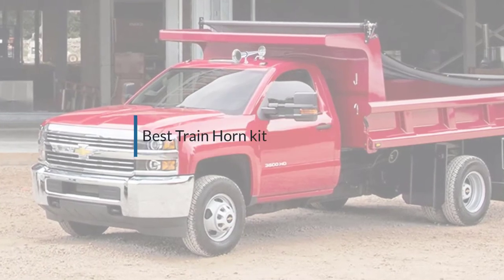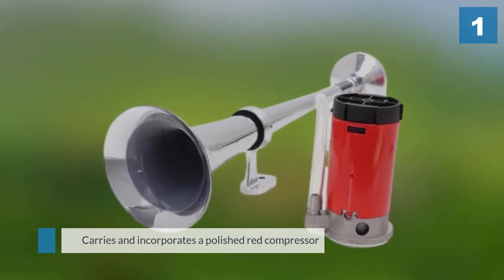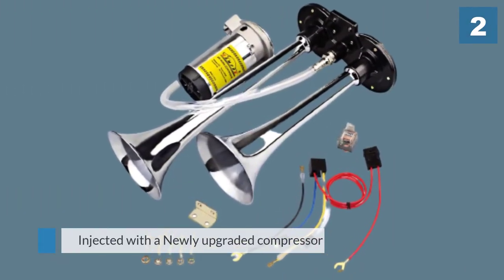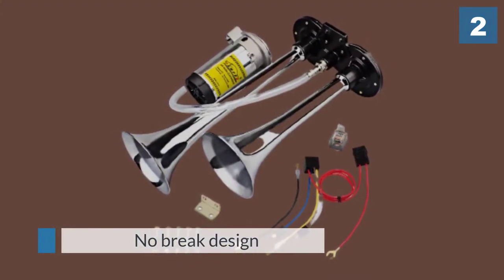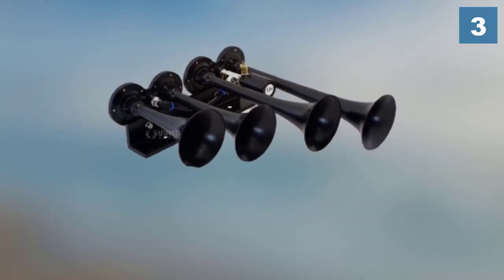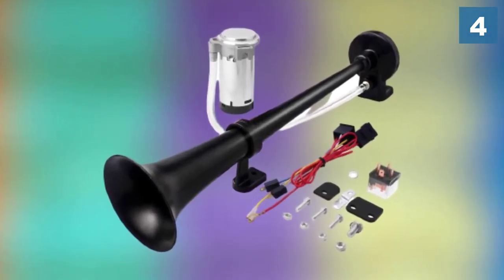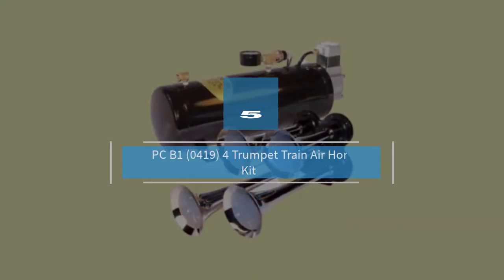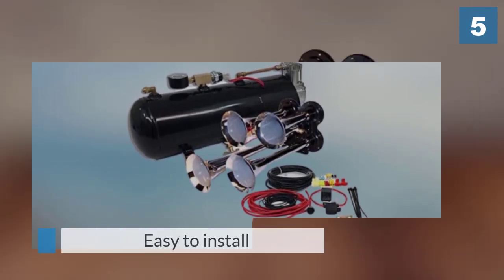Top 5 Best Train Horn kit Review in 2024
Best Train Horn kit featured in this video:
0:16 1. Zento Deals 12V Single Trumpet Air Horn
1:13 2. GAMPRO 12V 150db Air Horn
2:09 3. Vixen Horns VXH4124B Train Horn
3:06 4. Carfka Air Train Horn Kit
4:07 5. MPC B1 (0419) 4 Trumpet Train Air Horn Kit

What Is a Train Horn kit?
A train horn is an amazing air horn that fills in as a discernible notice gadget on electric and diesel trains. The horn's basic role is to make people and creatures aware of an approaching train, particularly when moving toward an evaluation crossing. The horn is likewise utilized for recognizing signals given by railroad workers, for example, during exchanging activities.

What is the Best Train Horn kit?
If you are looking for the top Train Horn kit, then you are in the right place. Because we are here to help you pick the best product available in the market. The Autos Square team strives to collect as much information as possible, read tons of reviews from actual users, and rank the products based on different factors like quality, value for the price, the reputation of the manufacturers, etc. Please let us know if you have something in your mind in the comment section.